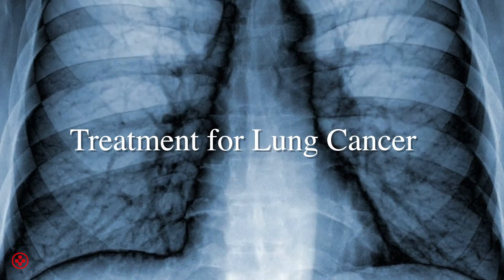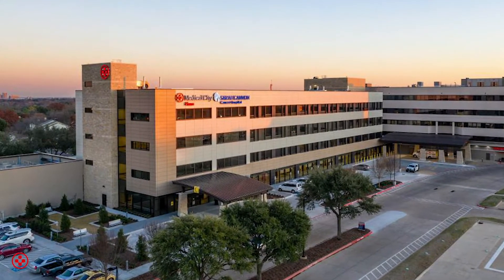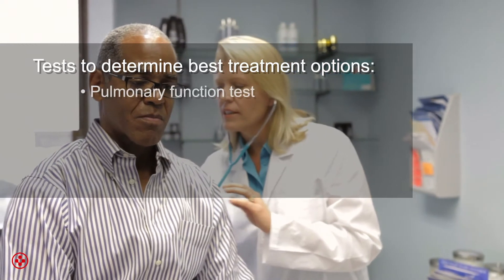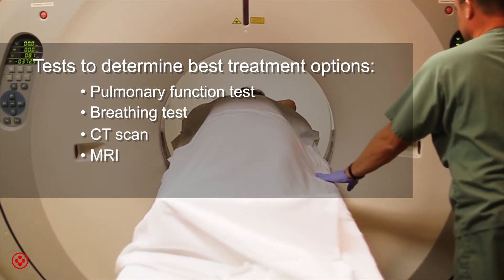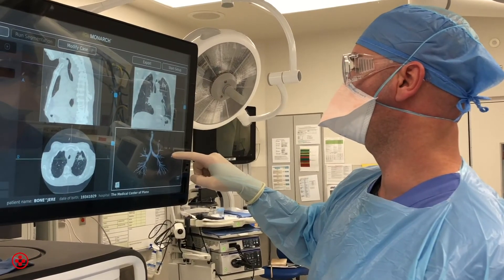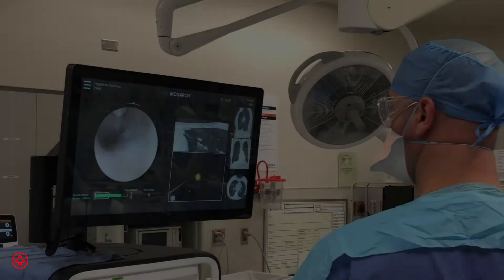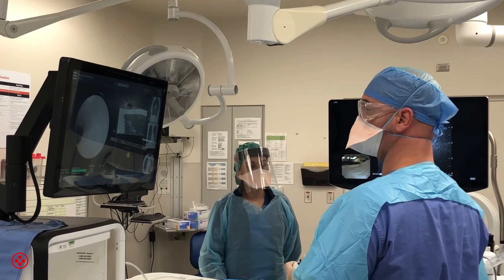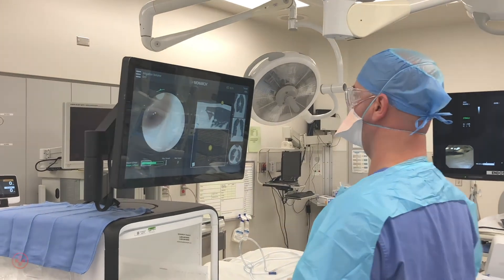Treatment for lung cancer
An interventional pulmonologist at the Sarah Cannon Cancer Hospital at Medical City Plano discusses advances in treatment for lung cancer.